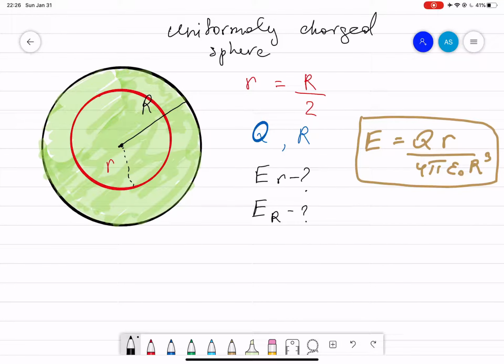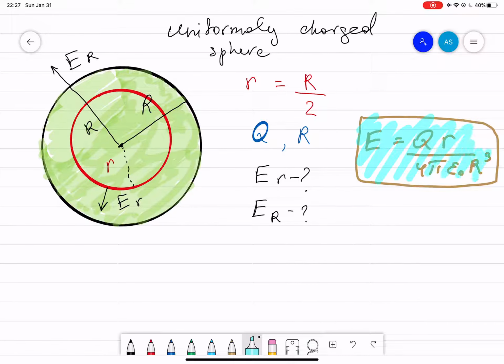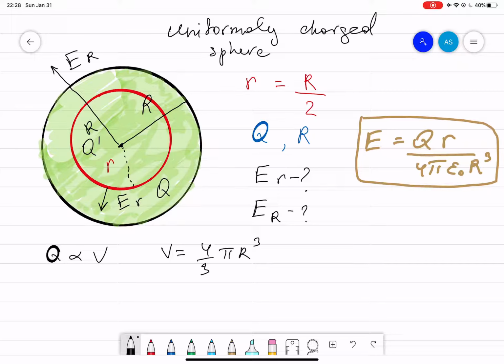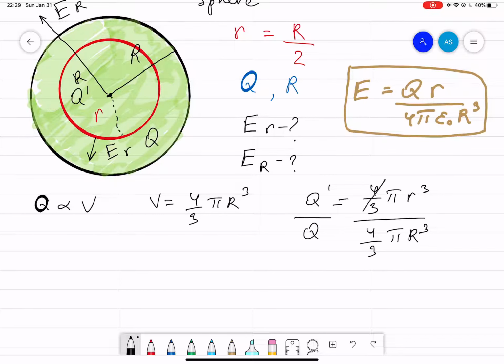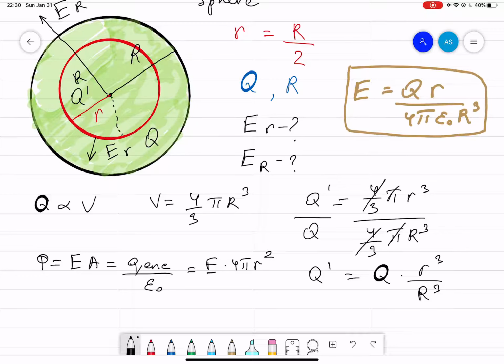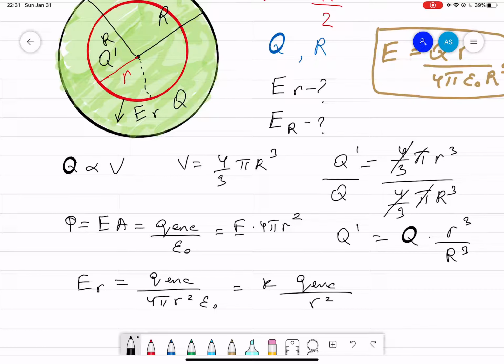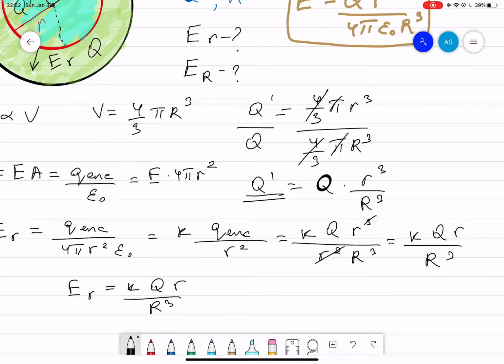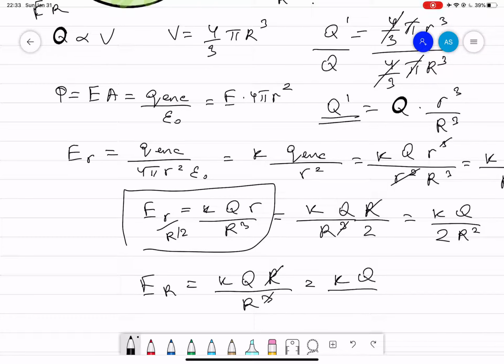Week 3 - Ch 6 - Pr 6 - Charge uniformly distributed through the volume of the Sphere